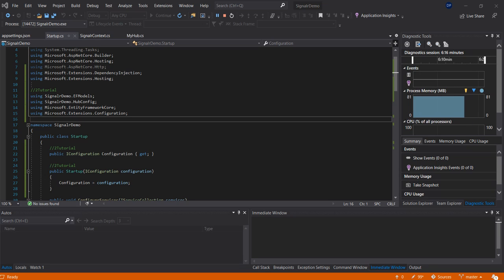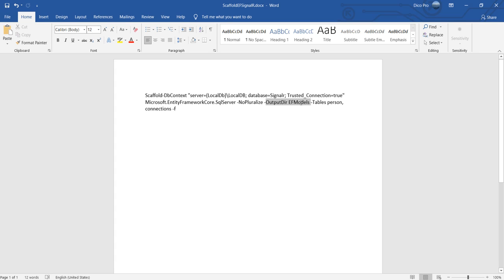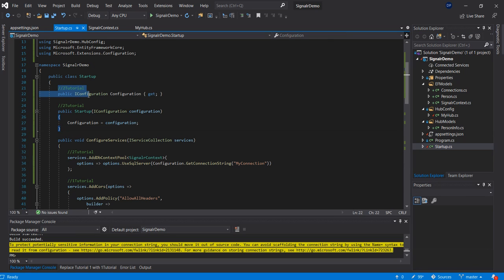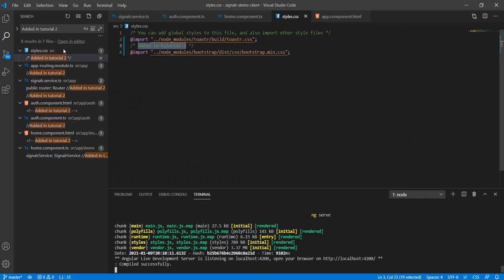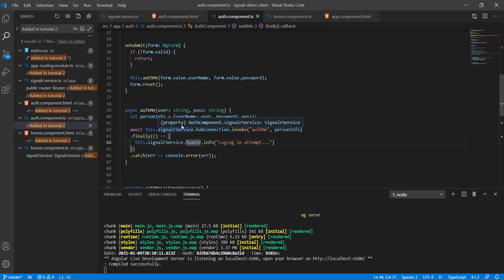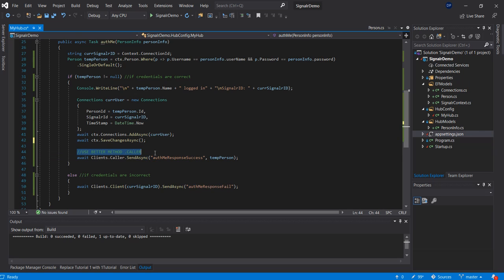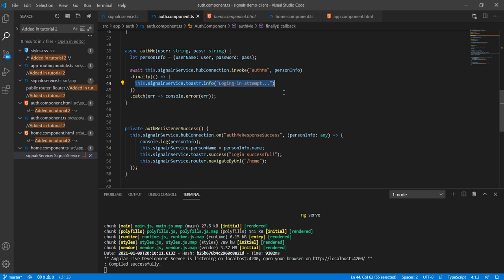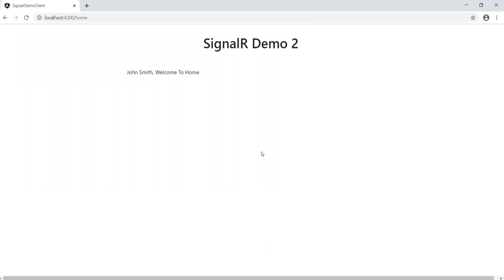SignalR, ASP.NET Core, and Angular Part 2 - Authentication and DB communication (Entity Framework)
Part 2 explains how to use Signalr for quick authentication through web sockets, reach the database using Entity Framework and LINQ, and let the client know if login is valid.

Source for both front and back end are uploaded on GitHub.